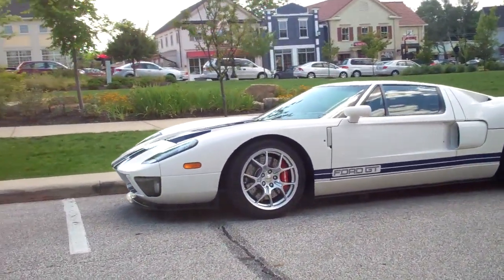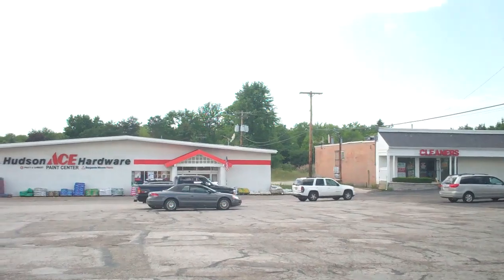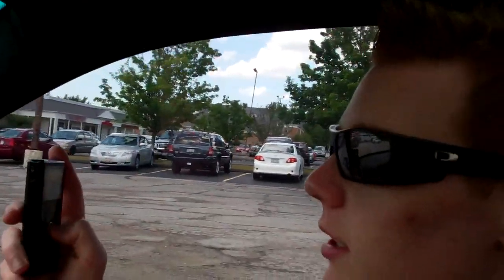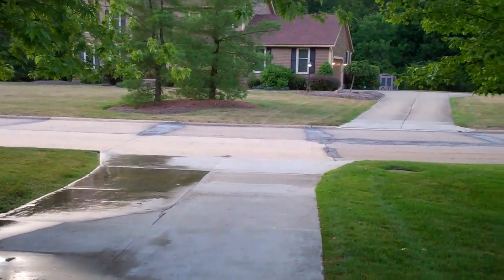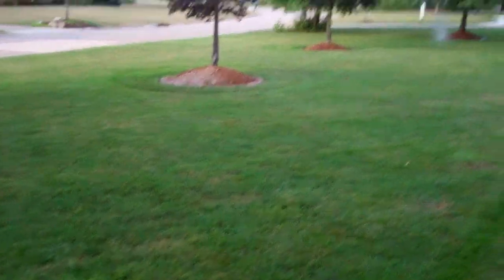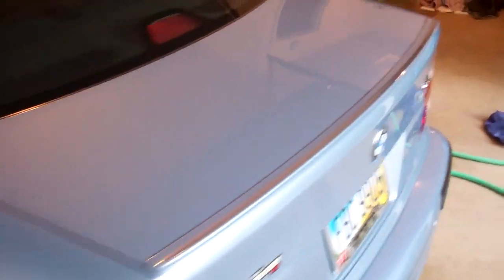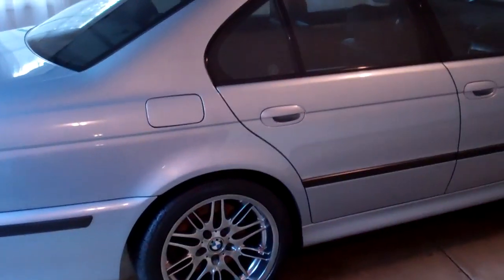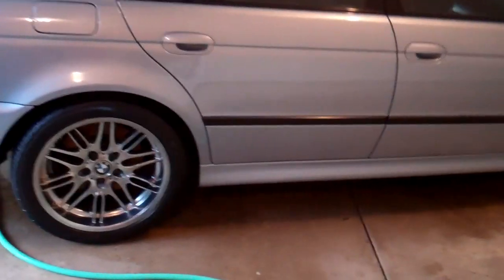Playing with Clay 7/9/12 - Day 575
Hard work, but worth it.